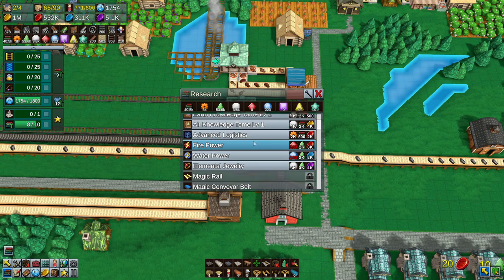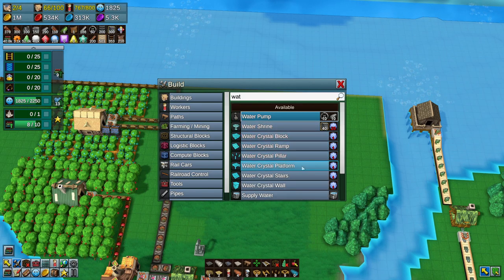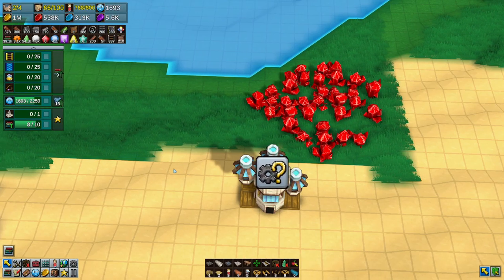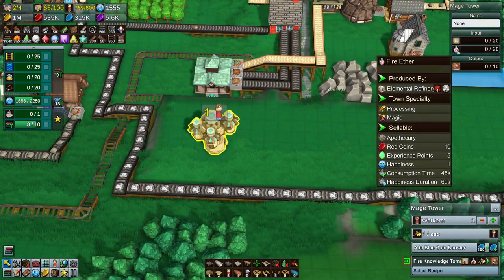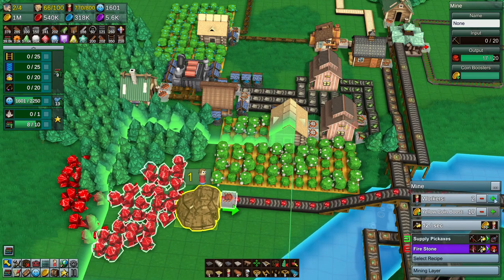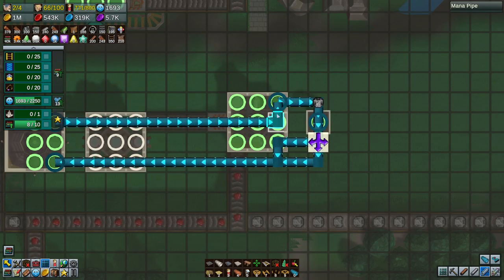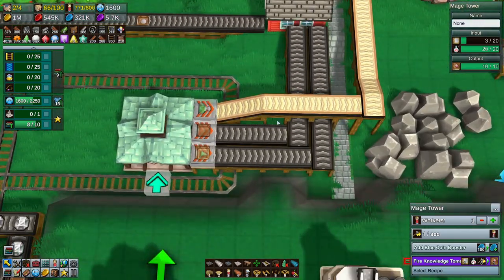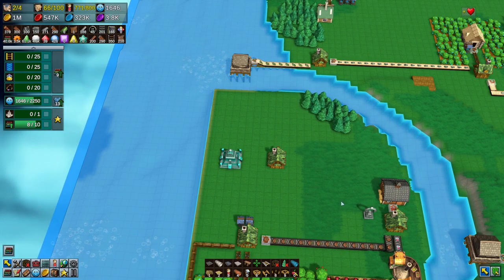Factory Town, Update 1.0 - FIRE POWER! | Ep.36 | Let’s Play